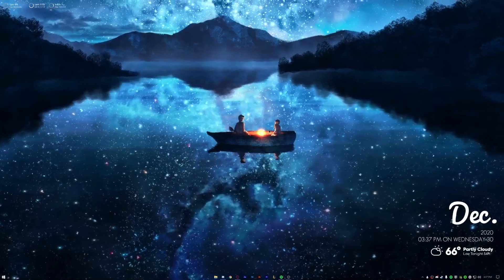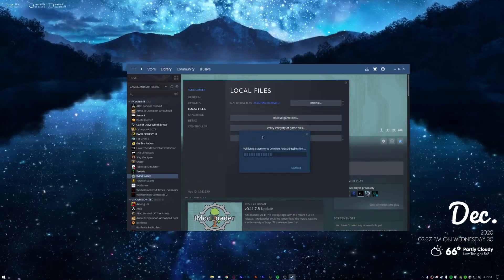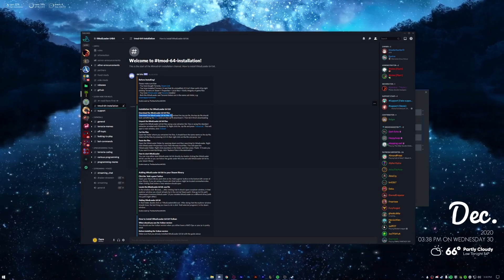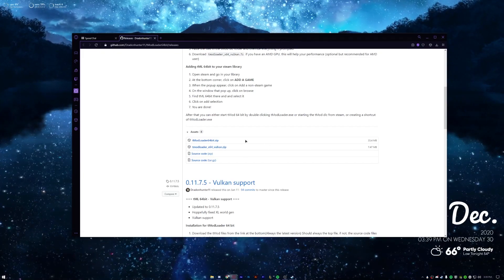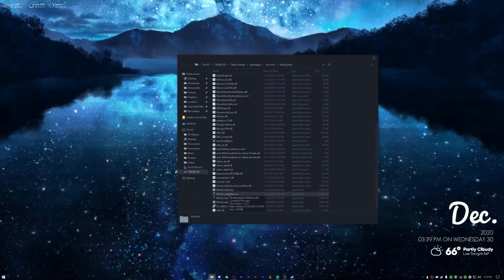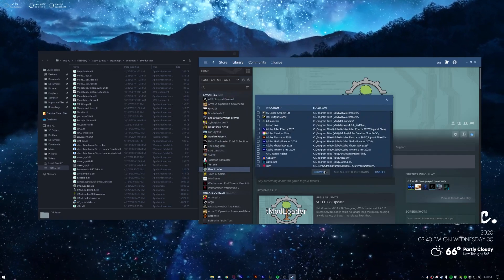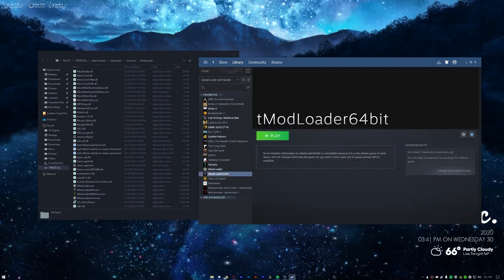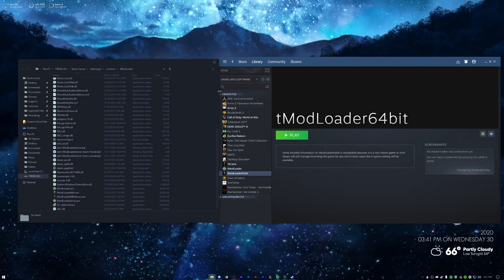How to install Terraria 64-Bit tModLoader AFTER 1.4 (0.11.8)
Terraria is a 2D sandbox game with gameplay that revolves around exploration, building, crafting, combat, survival, and minin. Playable in both single-player and multiplayer modes.

Today we will be installing the 64-Bit version of tModloader to allow you to use more than 2GB of ram for modding.